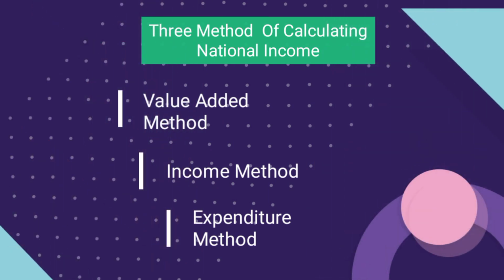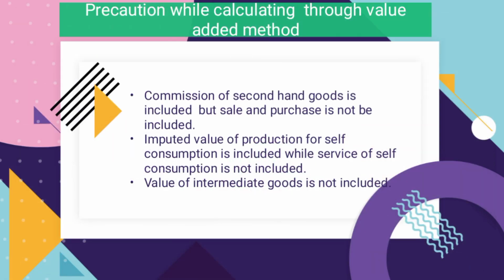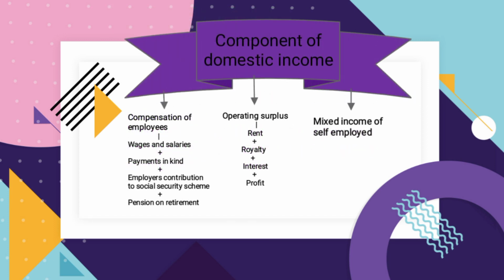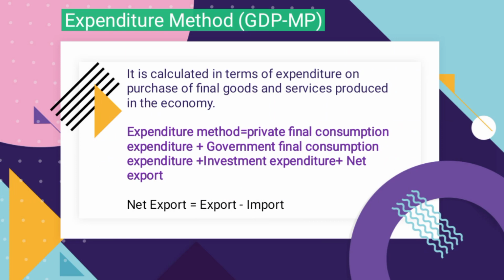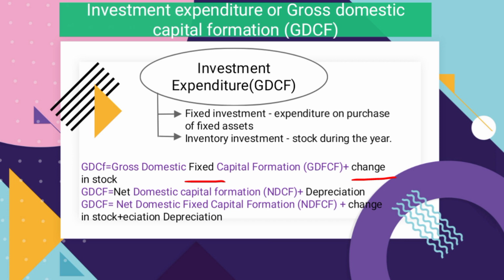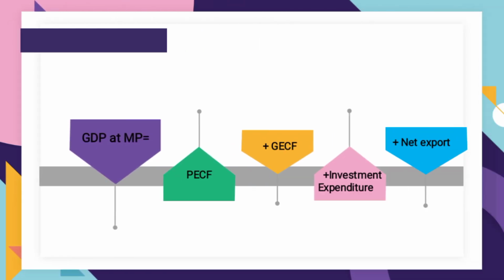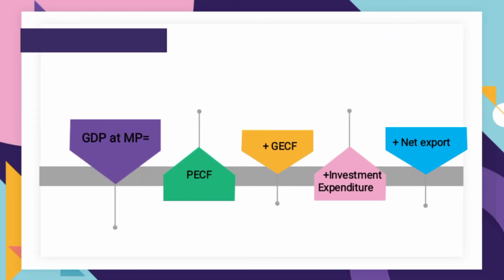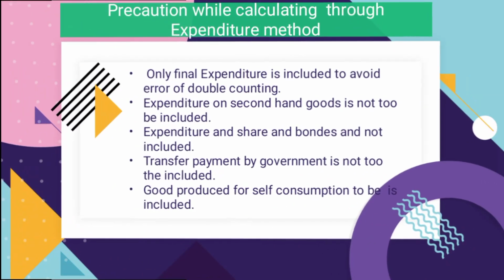ch-method of calculating national income class 12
ch-method of calculating national income
class 12 By Krishna
Army Public School Gwalior